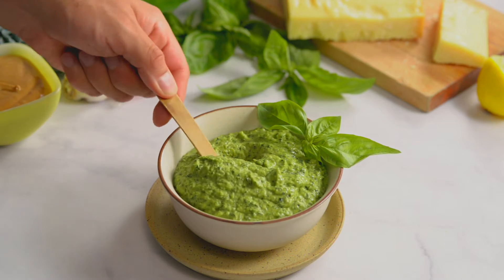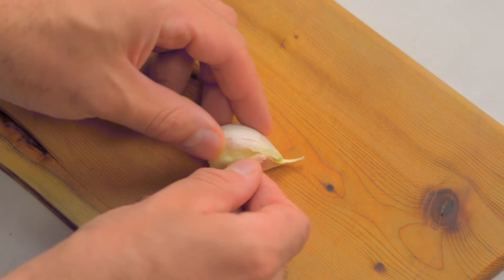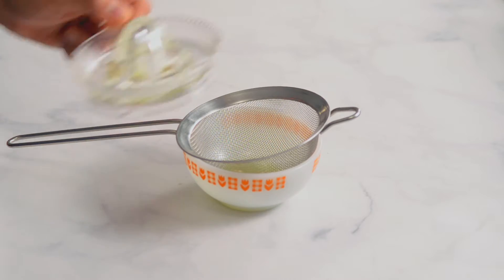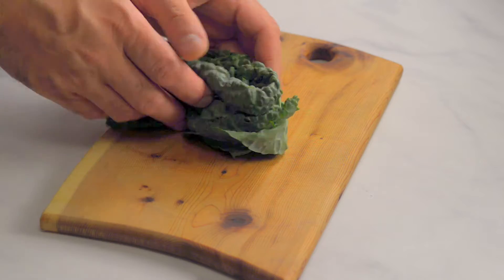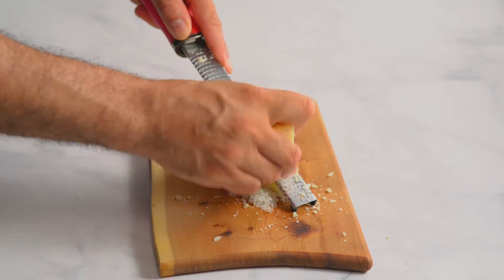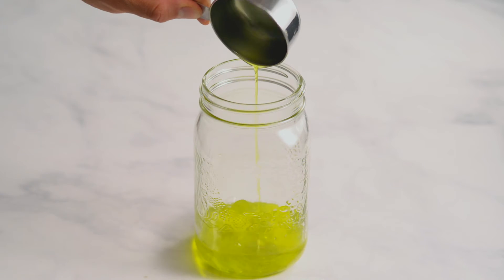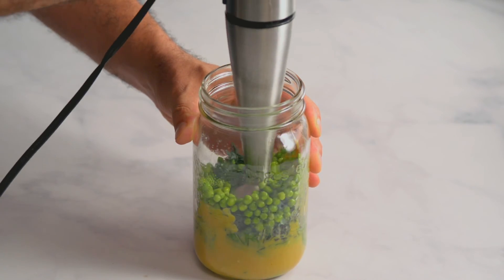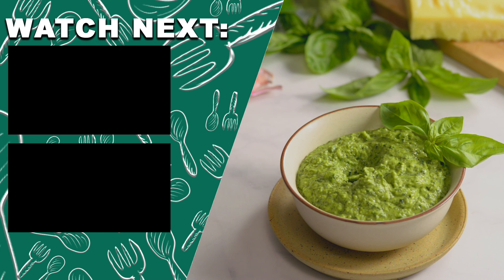Healthy Pesto Recipe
Our homemade pesto recipe is a superfood that, eaten regularly along with other plant-based superfoods, can improve your mental health! With simple ingredients (peanut butter, kale, and green peas), this kale pesto is both affordable and delicious. It's a less expensive version of classic pesto, but just as tasty and versatile. Kale is packed with nutrients and vitamins and pesto is a great way to eat kale as none of the nutrients are cooked away. We like ours chunky so we only blend it a little. We use a hand blender, but you can use a blender, food processor, or mortar and pestle if you don’t have a hand blender.

Here is a link to an article on how to cook with kale stems. Don't throw them away!

⏱️VIDEO CHAPTERS⏱️
00:00 - How to make Dinosaur Kale Pesto
00:15 - List of ingredients to make the Dinosaur Kale Pesto
01:16 - How to chop kale
02:09 - Best way to grate parmesan cheese
02:47 - How to blend the Dinosaur Kale Pesto

Ingredients

● 1½ cups dinosaur kale (chopped)*

†* Also called Tuscan, black, lacinato, and cavolo nero kale.
†  Can be fresh or frozen.

Directions

- Flatten the garlic by pounding it down with the side of the knife to make it easier to peel.
- It will be blended eventually, so you can chop it roughly, no need to use a garlic press.
- Slice a lemon in half and juice it.
- Strain out the seeds.
- Set the juice aside.
- There are two ways of removing the leaves of the kale from the stem.
- Slice them off with a knife or remove them with your hands.
- Don’t throw away the kale stems, you can use them in other recipes.
- Twist the kale up to make it faster to chop.
- Measure out 1/3 cup of olive oil.
- Cut off a chunk of parmesan to grate it
- We like to use a microplane, but any fine grater will do.
- You’ll need a 1/4 cup of grated cheese.
- We used frozen peas for our pesto, but you can also use fresh.
- To blanche the peas, bring salted water to a boil.
- Add the peas and cook on high for 2 minutes.
- Then immediately strain them and put them in a bowl with ice to stop the cooking.
- Strain again and set aside.
- In a large wide-mouthed jar add the garlic, lemon juice, olive oil, and peanut butter.
- Make sure to use natural peanut butter with no sugar added.
- You can also use other nut or seed butters.
- Add the salt, and blend with a hand blender.
- Add a large handful of basil, then the same amount of kale, then the peas.
- Mix it all together.
- We like ours chunky so we only blend it a little.
- Now add the parmesan. You don’t want to add it earlier as the heat of the blades can cause it to melt.
- Blend again.